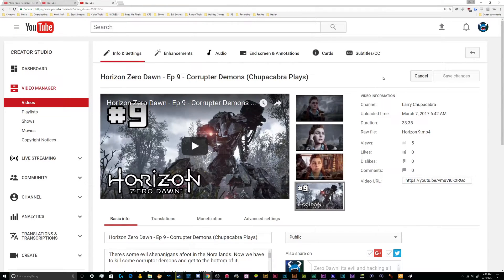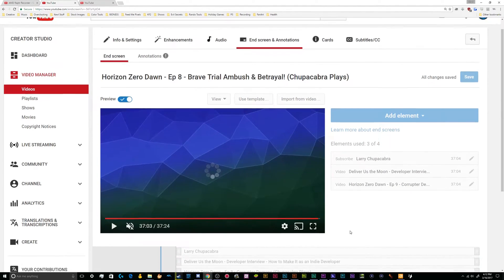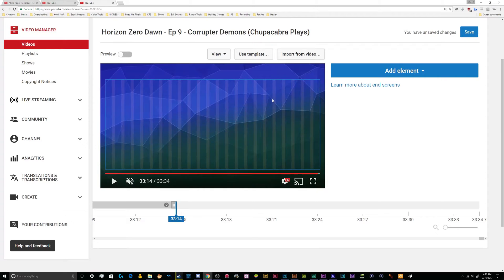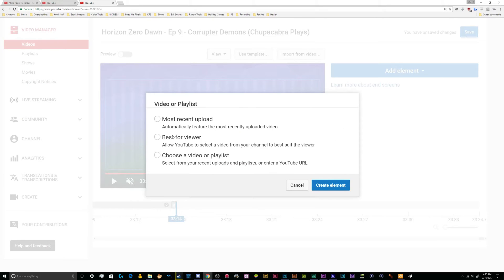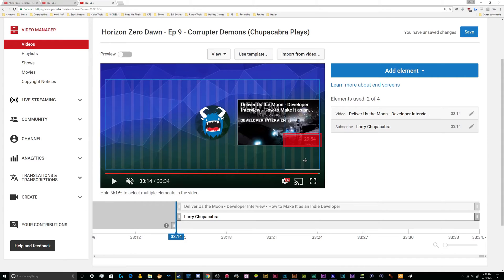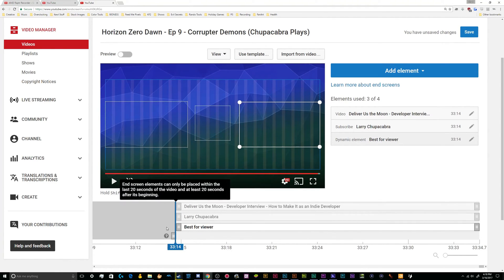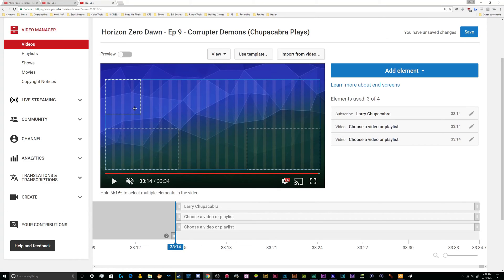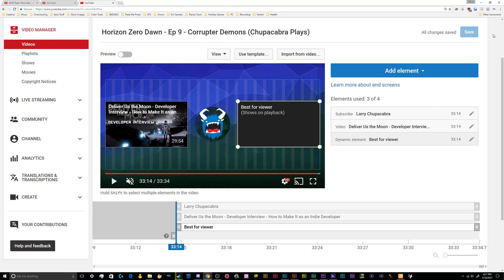Youtube End Screen Setup Tutorial - Adding Clickable Objects to the End of Videos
Quick Tutorial on how to Setup and Use a Youtube End Screen when publishing Videos. Allowing you to setup Clickable boxes on the end of your videos.

--- Social Media ---